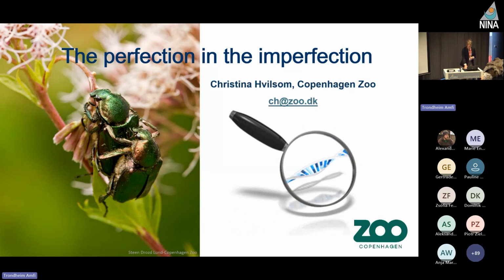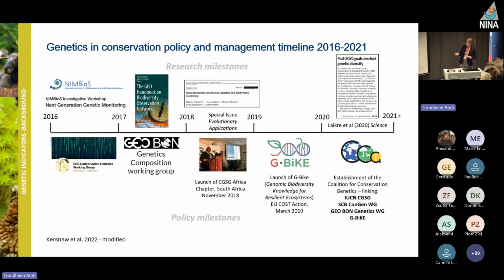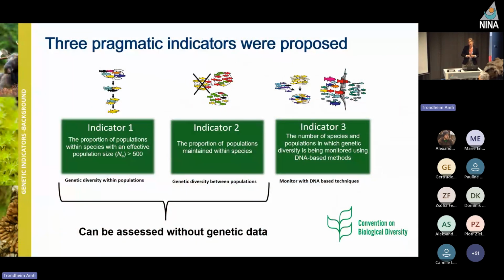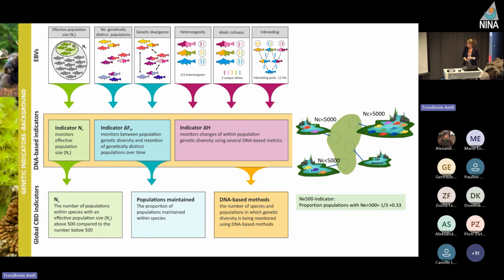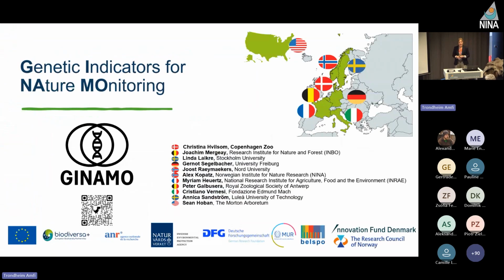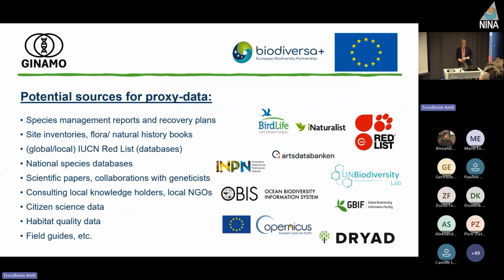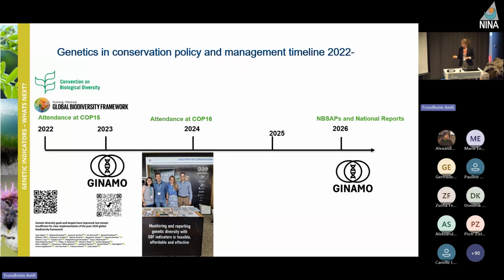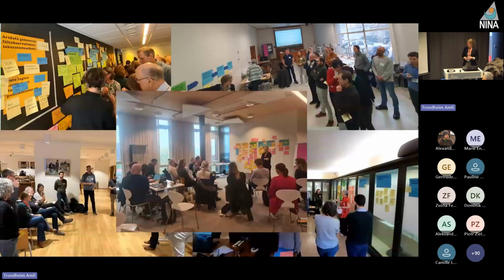Christina Hvilsom – The perfection in the imperfection.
Christina Hvilsom – The perfection in the imperfection. National and international efforts to monitor genetic diversity. From the Norwegian Ne-symposium: challenges & solutions in assessing effective population size. Trondheim, 9.5.2025